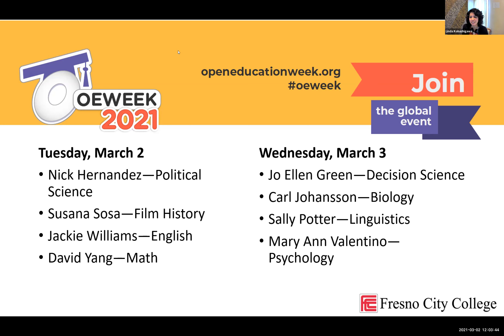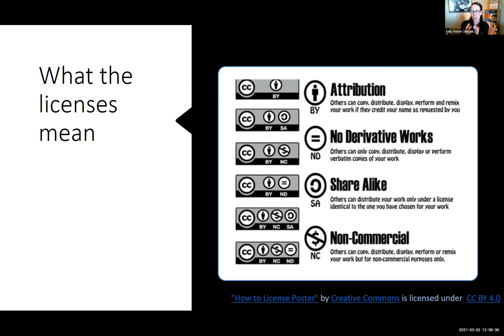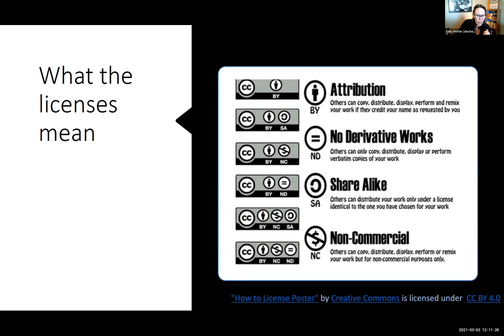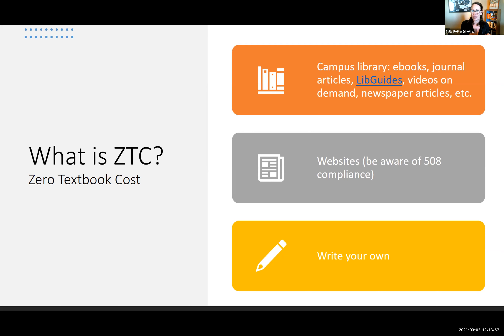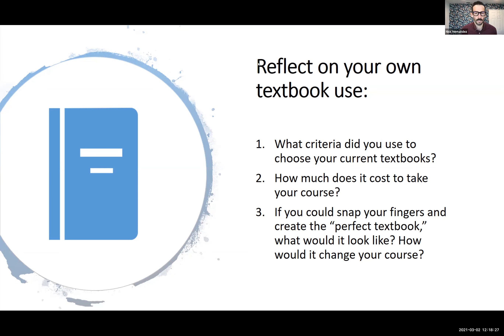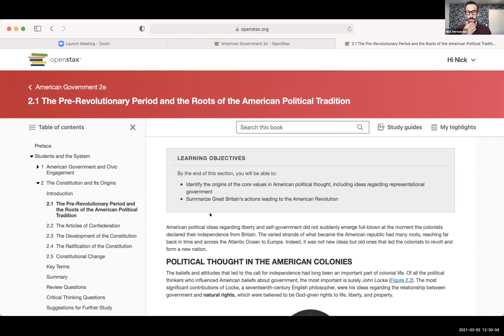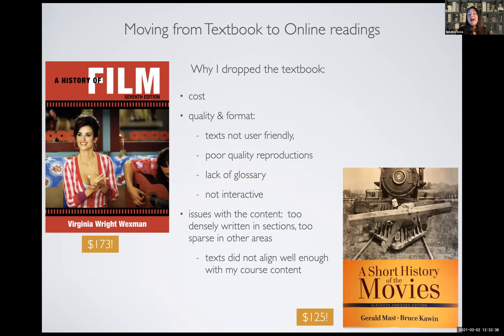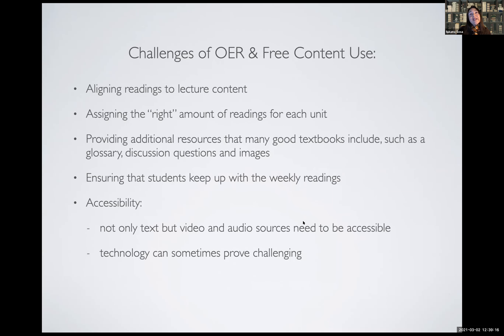Day One: OER Show-and-Tell: A Showcase of Open and Low-Cost Materials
This panel presentation focuses on the openly licensed and low-cost materials some FCC faculty are using in their classes. They discuss the challenges they've faced, their students’ reactions, and how using these materials has impacted their teaching practices.
Featured:
• Nick Hernandez—Political Science
• Susana Sosa—Film History
• Jackie Williams—English
• David Yang—Math